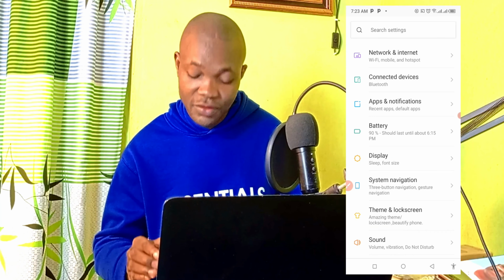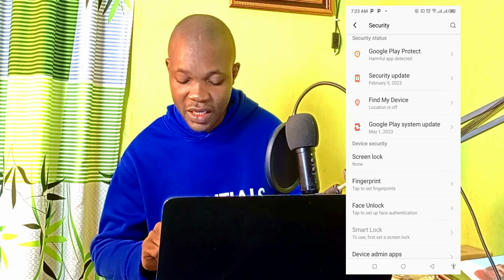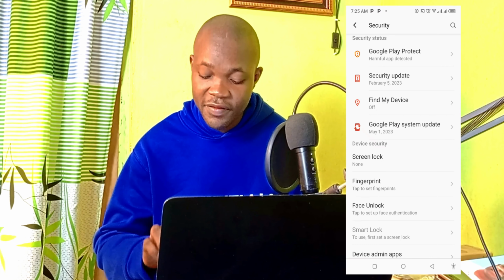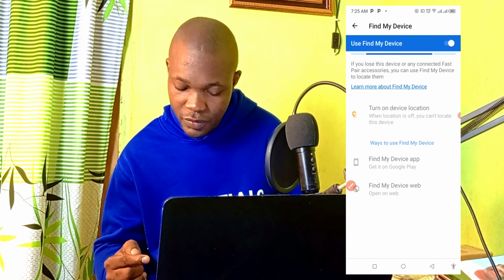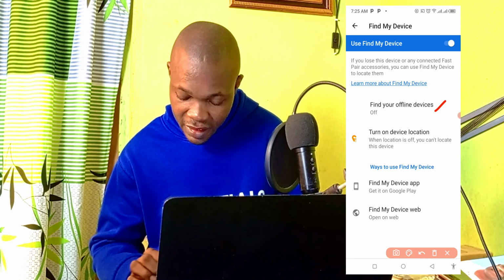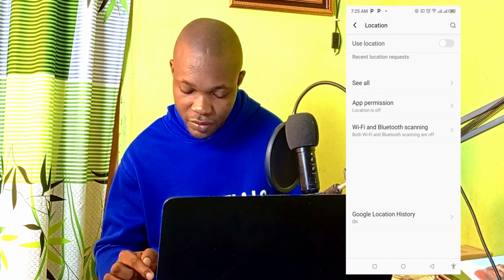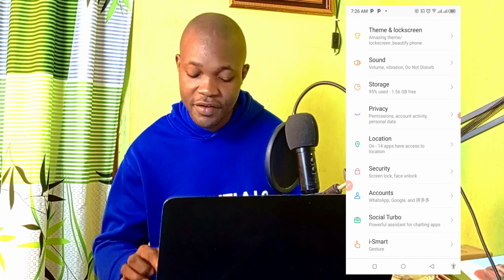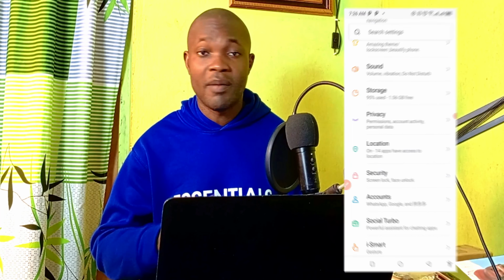How to Activate Find My Device on Android Phone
Hello, Android users! 📱 In this tutorial, we’ll show you how to activate the Find My Device feature on your Android phone. This powerful tool helps you locate, lock, and erase your device remotely, ensuring your data stays safe if your phone is lost or stolen. Let’s dive in and set it up!

What you'll learn in this video:
1. Understanding Find My Device - An overview of the Find My Device feature and its benefits.
2. Accessing Security Settings - How to navigate to the security settings on your Android phone.
3. Enabling Find My Device - Step-by-step instructions to turn on the Find My Device feature.
4. Setting Up Google Account - How to link your Google account to enable Find My Device.
5. Testing the Feature - Tips for testing Find My Device to ensure it's working correctly.
6. Using Find My Device in Different Situations - How to use the feature to locate, lock, or erase your phone if needed.

Why activate Find My Device?
Enabling Find My Device adds an extra layer of security to your Android phone, allowing you to protect your personal data and locate your device if it’s ever misplaced or stolen.

This guide is perfect for all Android users who want to enhance their device’s security by activating Find My Device. Whether you're new to Android or an experienced user, these steps will help you set up and manage this essential feature effectively.

Let’s dive in and activate Find My Device on your Android phone for added security! 🚀